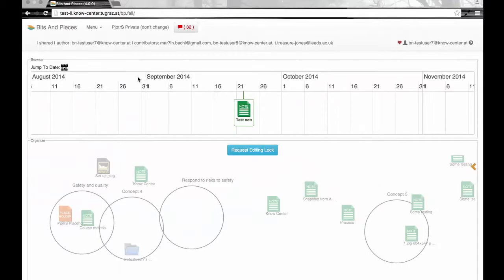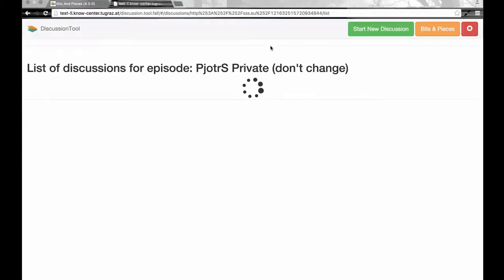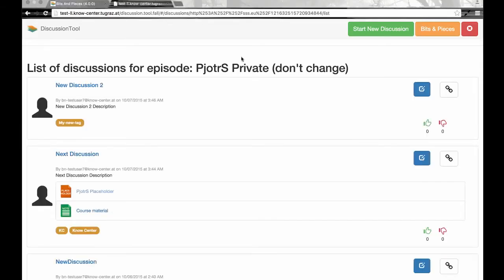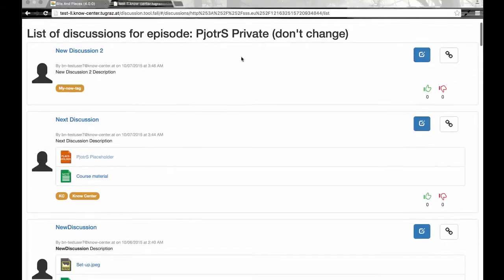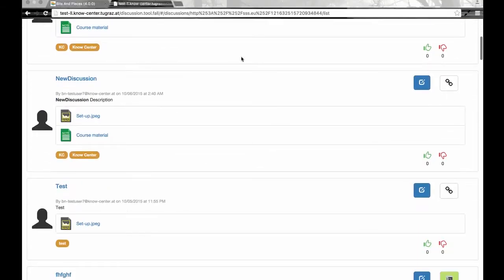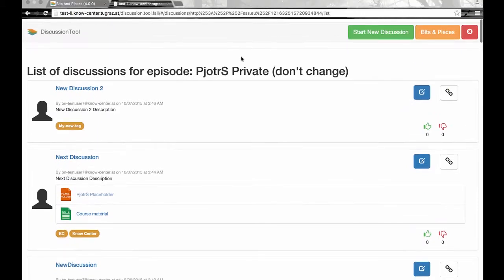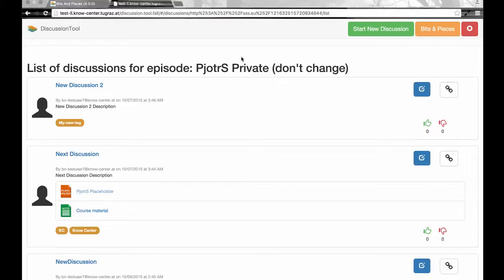LAYERS Bits&Pieces FAQ How do I join a discussion in a learning episode